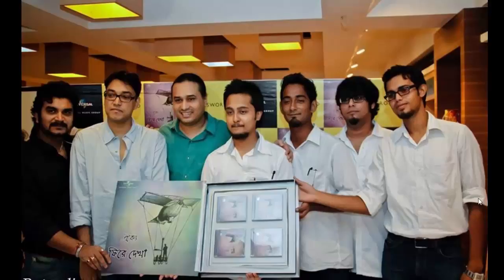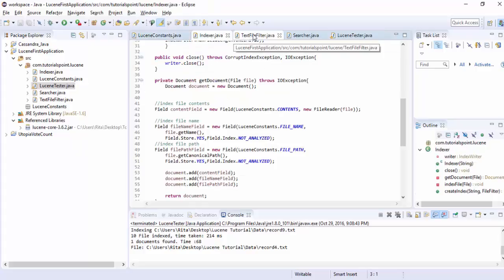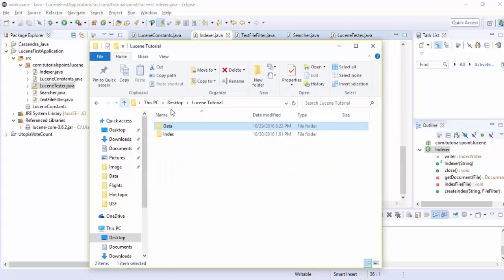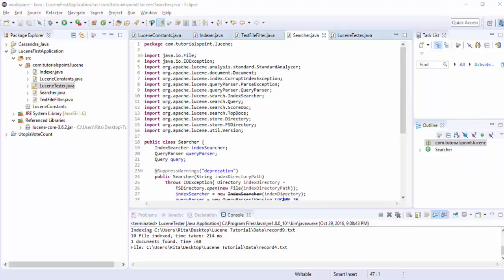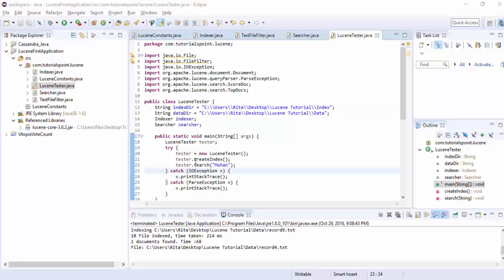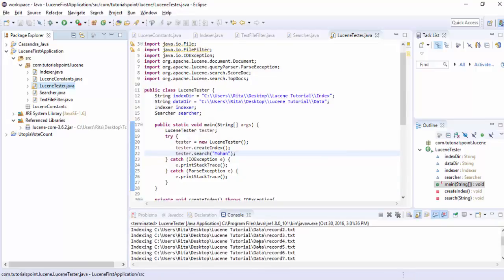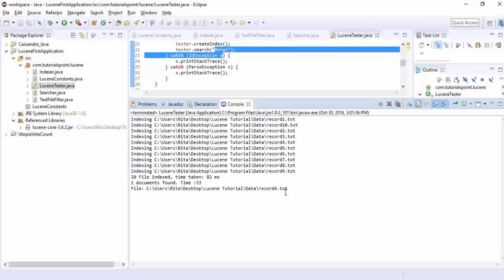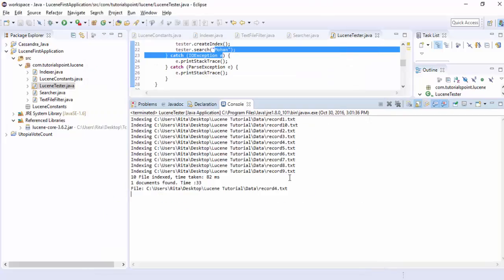Lucene Tutorial - First Application